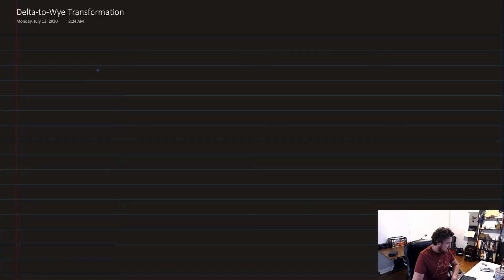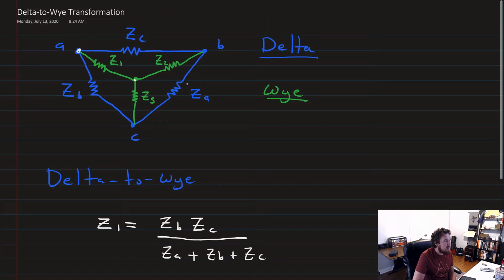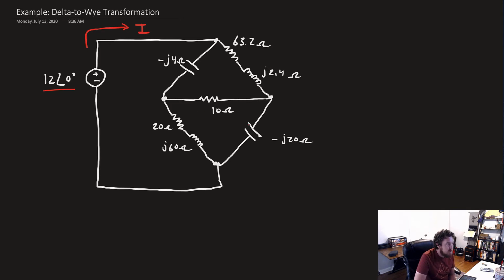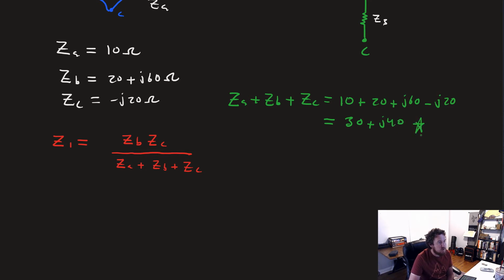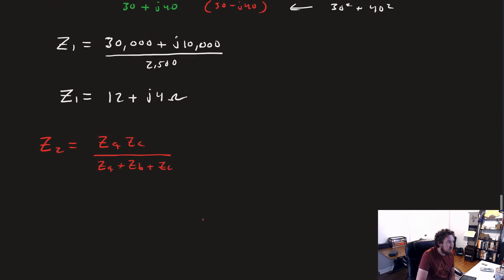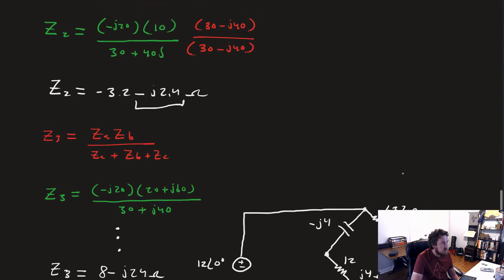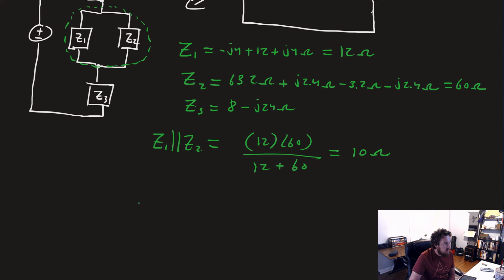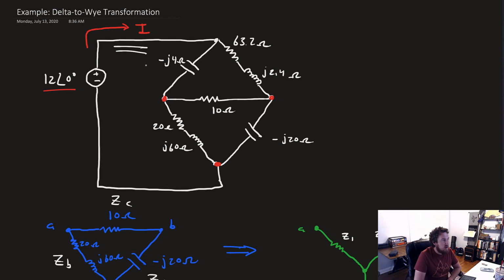Delta-to-Wye Transformations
In this video, we explore how delta-to-wye transformations are used to manipulate circuits and enable simplifications.